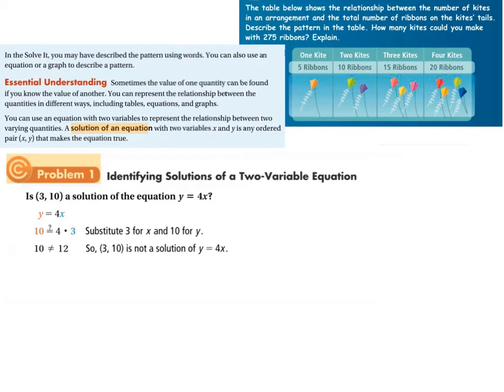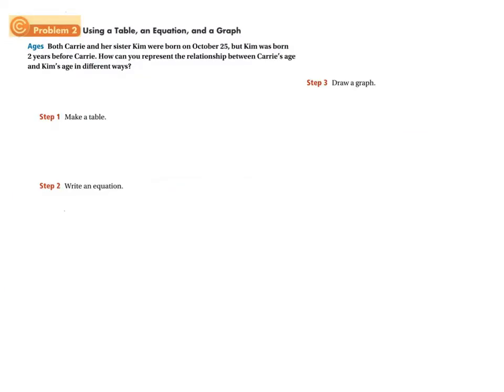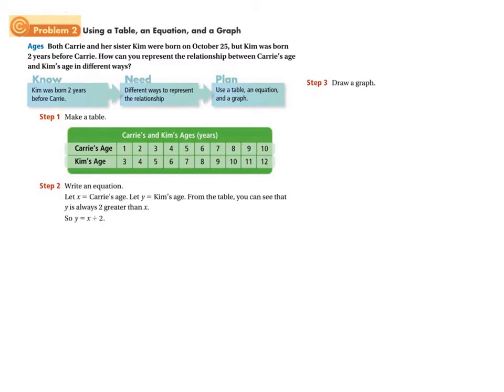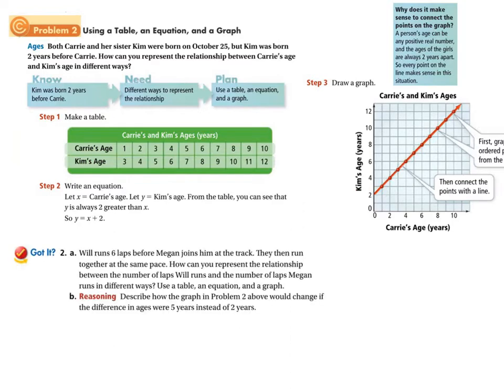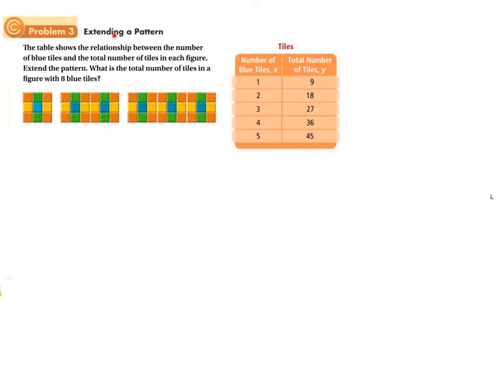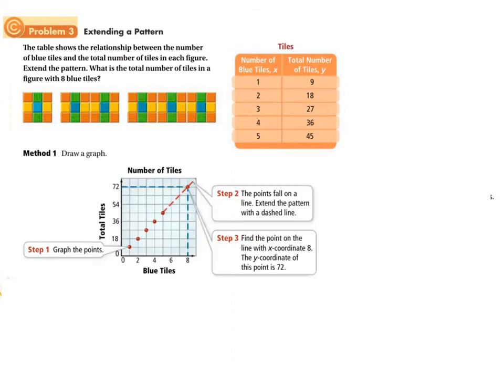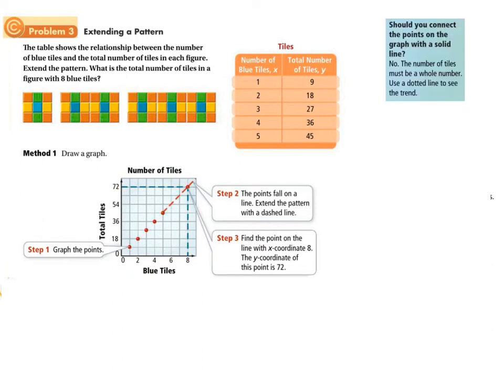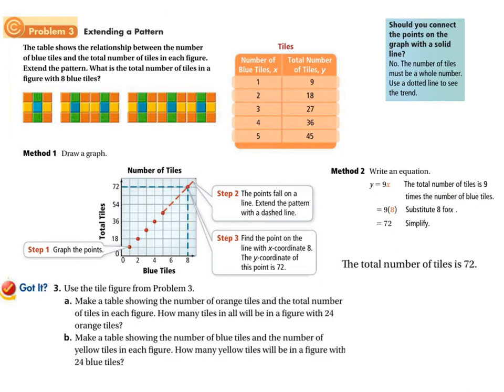Alg 1 ~ Lesson 1-9